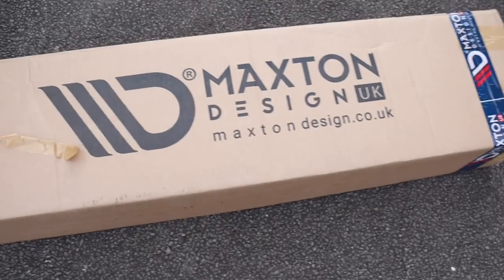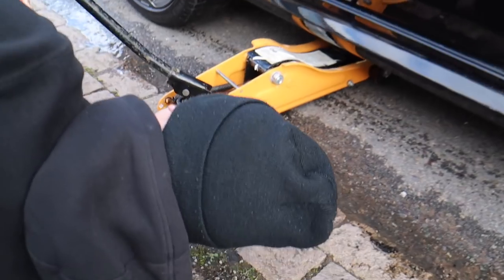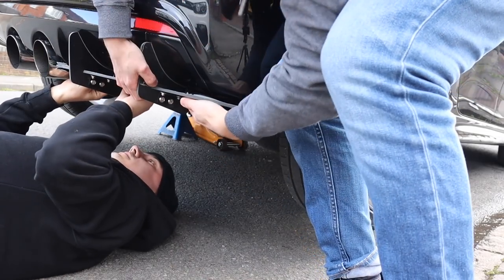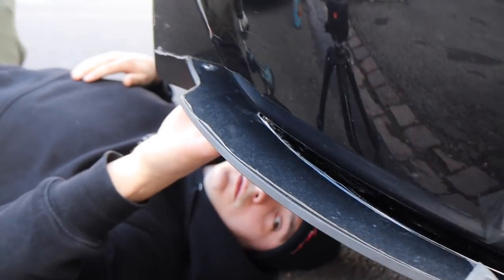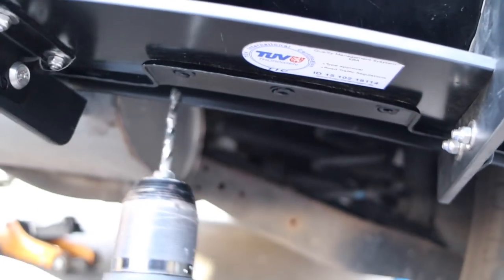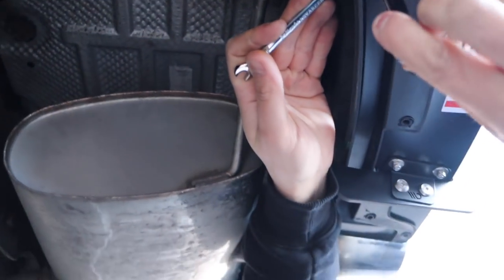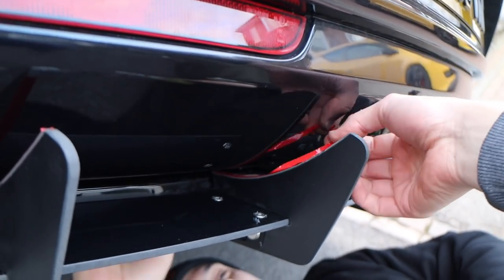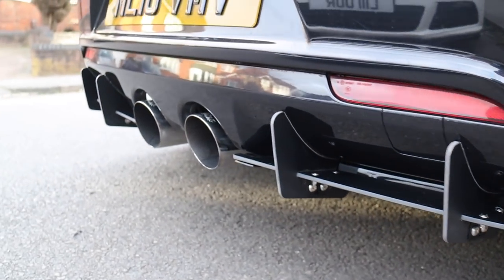360BHP VW GOLF R MK6 DIFFUSER INSTALL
LINK TO THE DRILL